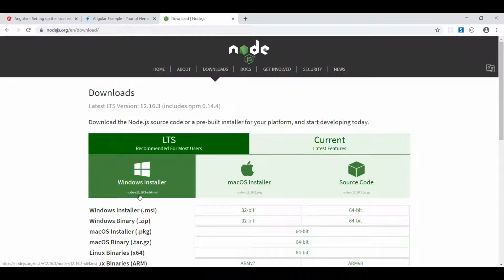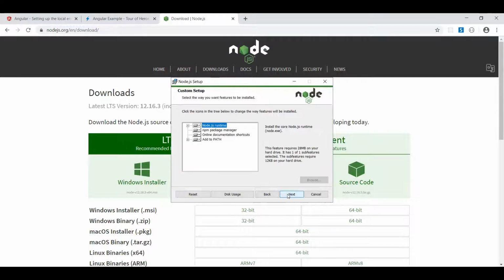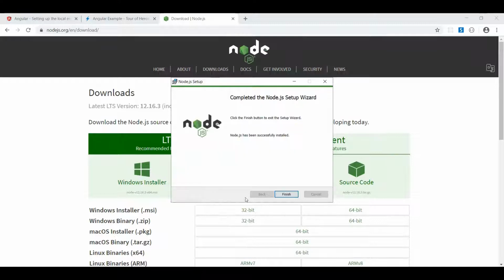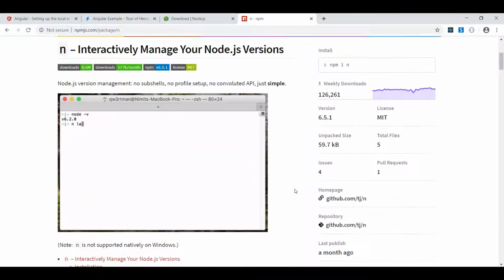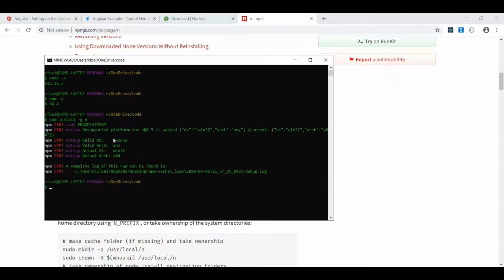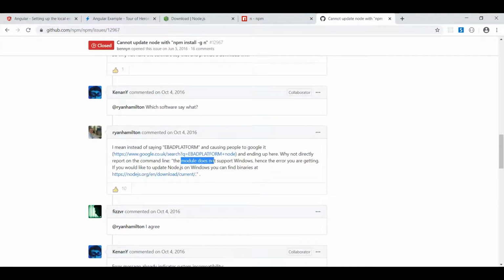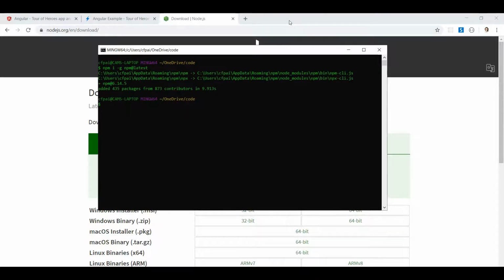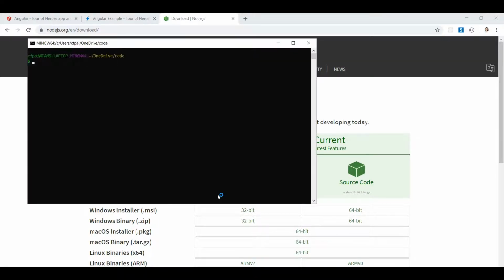HOW TO: Install Node.js with npm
A quick walk-through for installing Node.js with npm on a Windows machine.
(With a few hiccups for the fun of it.)

Commands mentioned in the video:

* display current version of Node.js:   node -v
* display current version of npm:   npm -v
* update npm version globally:   npm install -g npm@latest
* update Node.js (requires Chocolatey, and has to be run as administrator):   cinst nodejs.install
* install n globally (automatically updates Node.js versions, but not currently supported in Windows):   npm install -g n